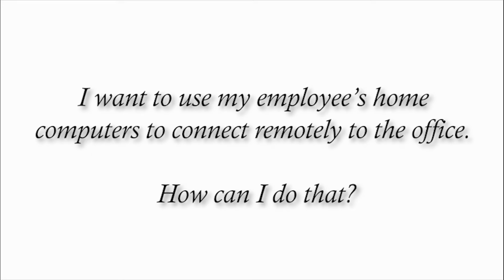Blog Series Part 3: Being Practical And Safe With Technical Tools: Setting Yourself For Success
In a recent IT panel video discussion with fellow, IT support company owners, the following question was asked:

"I want to use my employee’s home computers to connect remotely to the office. How can I do that?"

There are many tools that can be used to assist in remote work from home setups. A smart and affordable option to start with investing in a Chromebook, then remote into the office network with a VPN.
Chromebooks are the ideal option because they come very securely set up. Then pairing this with a VPN will allow you to have a secure connection to your own network over the internet while preventing hackers from spying on your activity.
Additional security measures and applications that we suggest using are:
1.) Password manager (passportal)  and strong passwords
2.) Two-factor authentication, 2FA or MFA
3.) Antivirus Software
4.) Firewalls
5.) Update software on a regular basis
6.) Cloud applications

Follow us at Computerbilities!

Computerbilites Is offering FREE Dark Web Scans:
Call today to see if your information is being sold on the dark web (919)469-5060